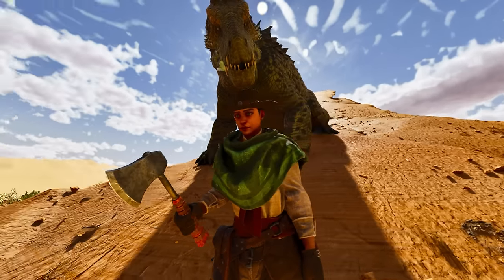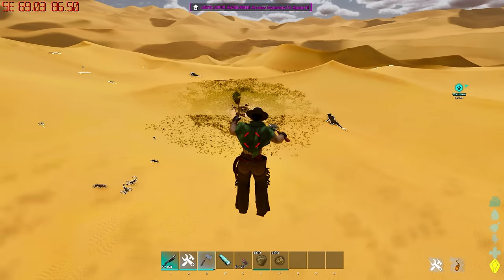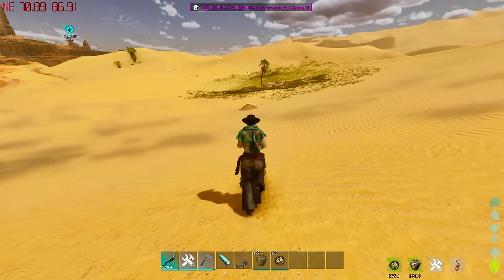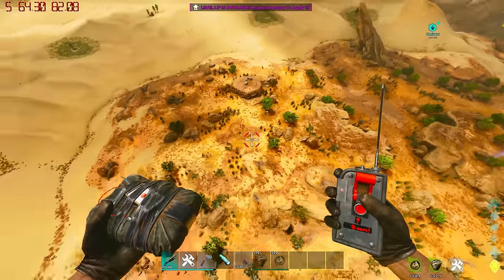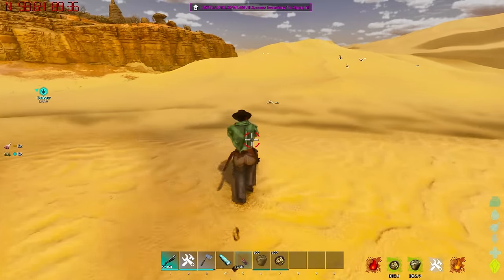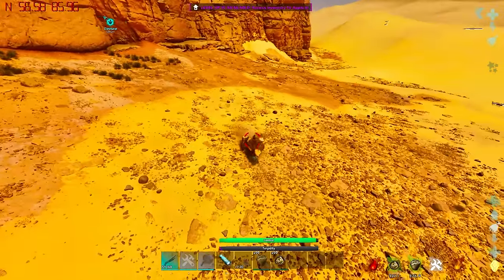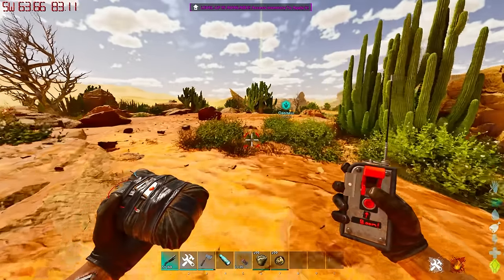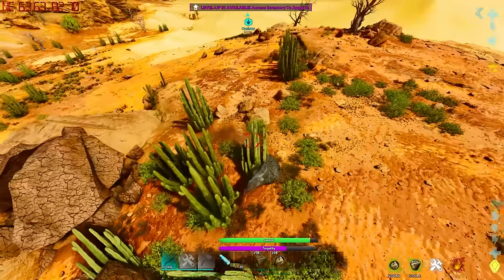How To Tame A FASOLASUCHUS in Ark Survival Ascended!!! Easily Tame with Tips and Tricks!!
This will show How To Tame A FASOLASUCHUS in Ark Survival Ascended!!! Easily Tame with Tips and Tricks!!